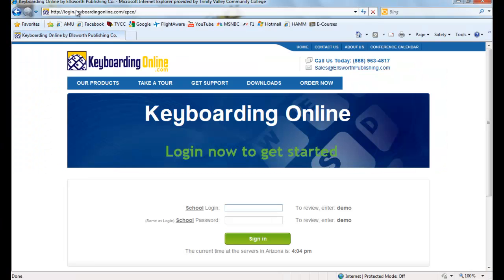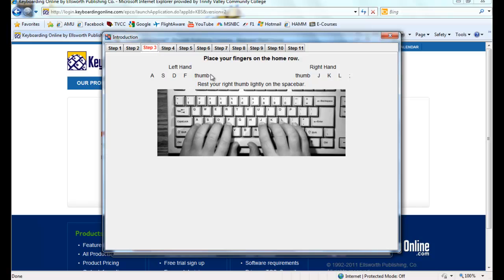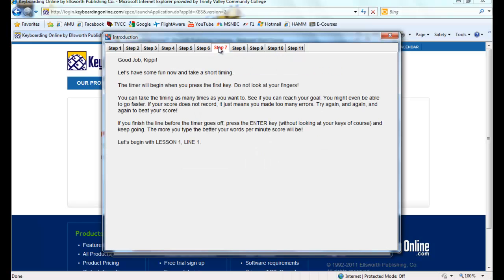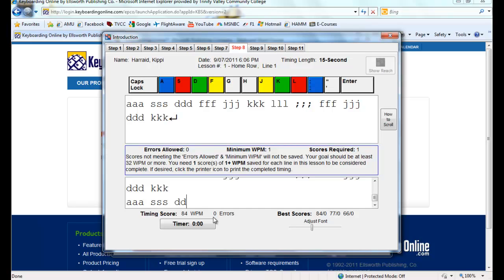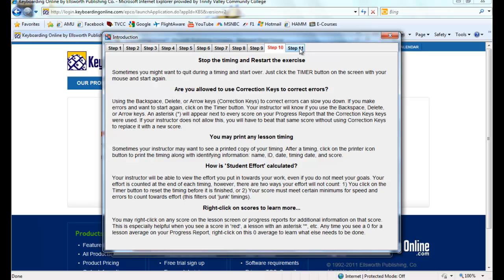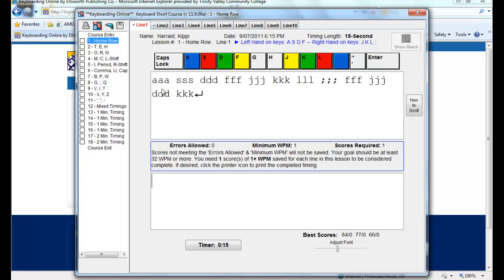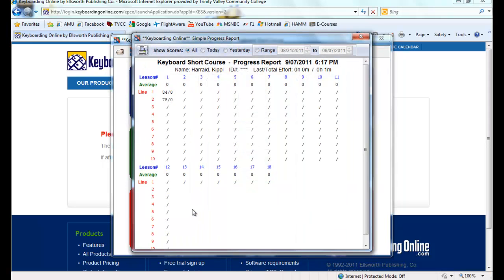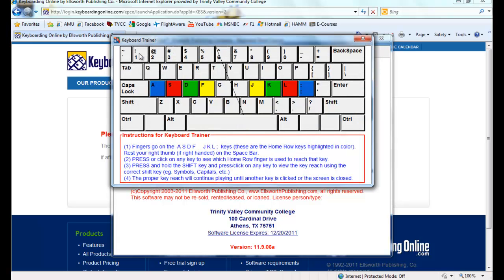Keyboarding Short Course